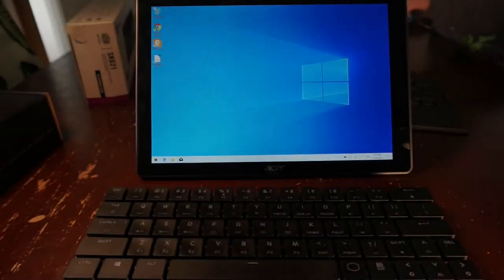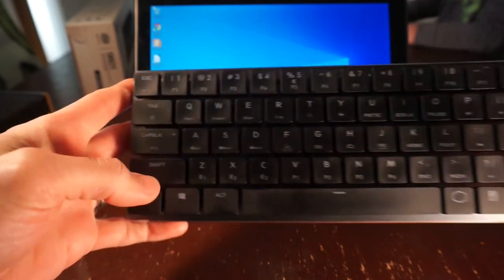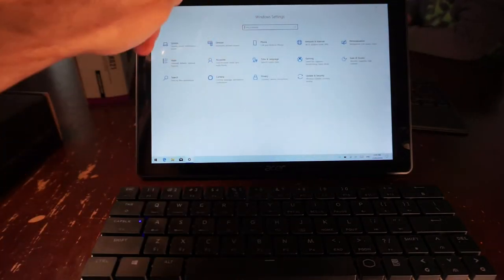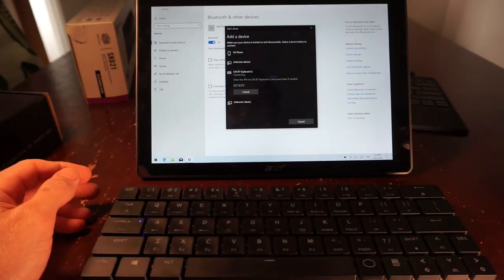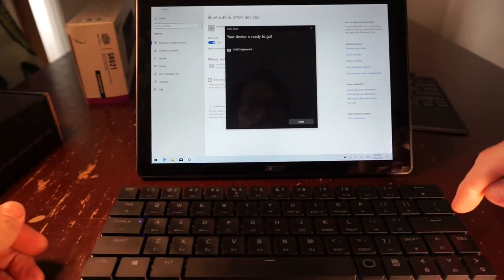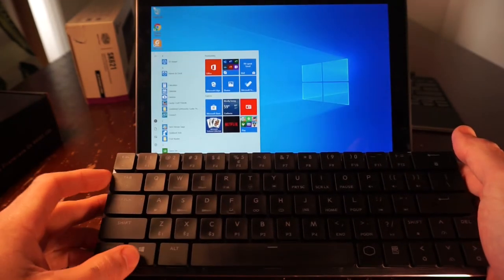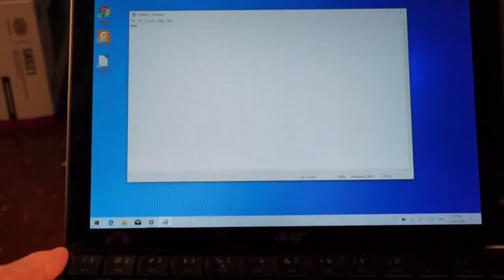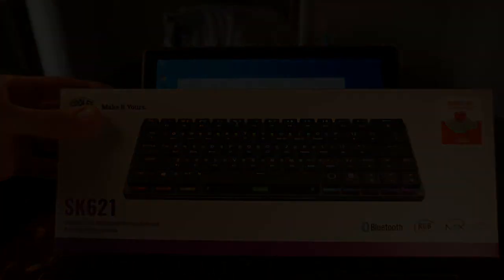How to Pair a Coolermaster SK621 Wireless Keyboard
A Simple video on how to Bluetooth Pair a Coolermaster SK621 BT Wireless Keyboard your Windows 10 Machine